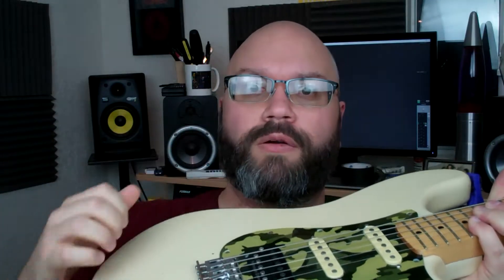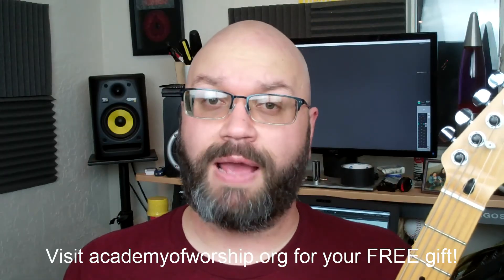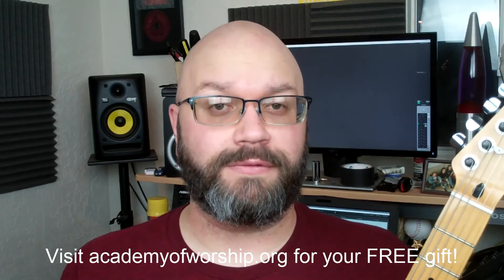Guitar 101 - Tuners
The all-important tuner (tuning machines)!  Check out an overview of how they work, and what they are.